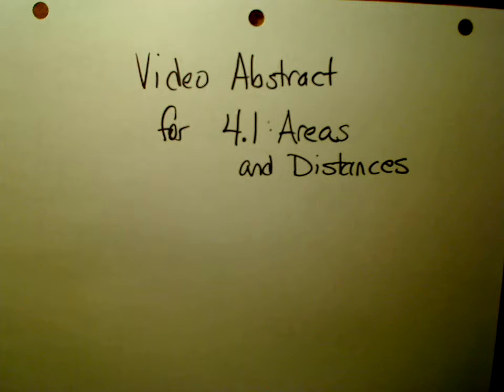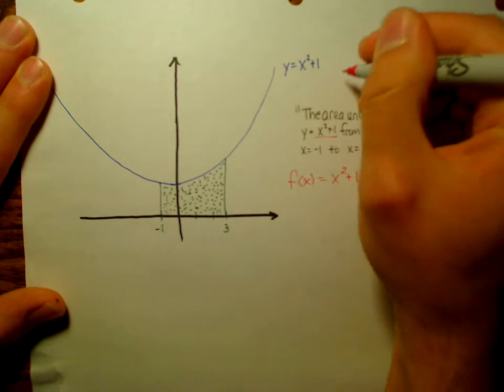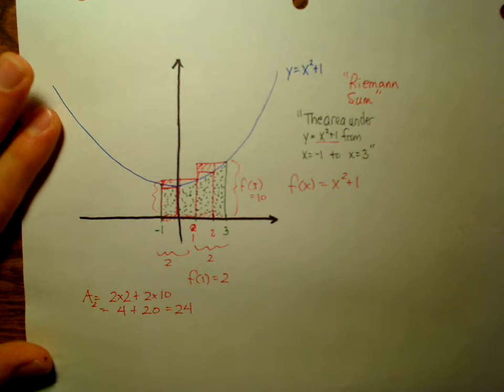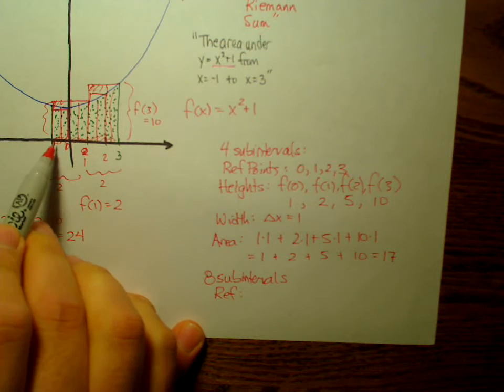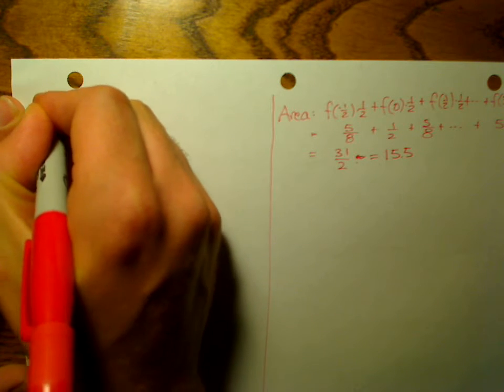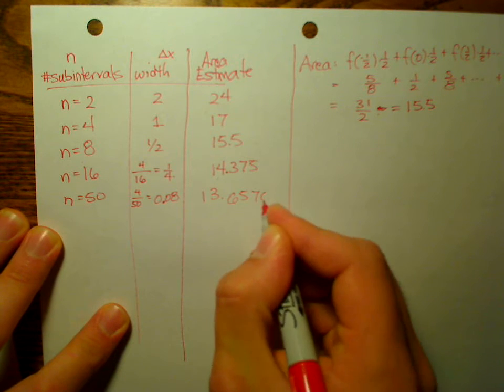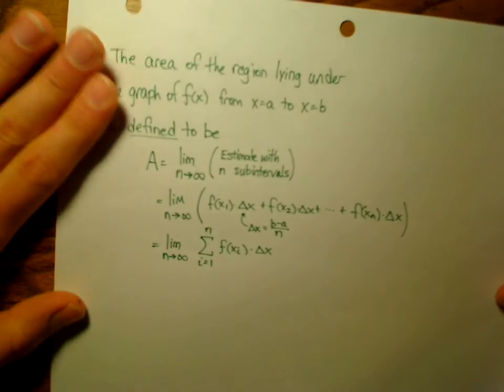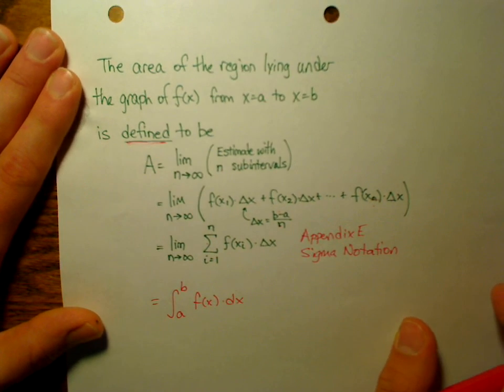Video Introduction for 4.1: Area and Distance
This is a video introduction to Stewart's Section 4.1 on area.